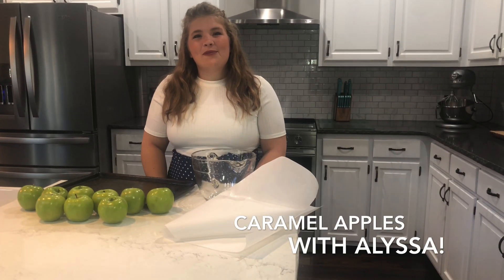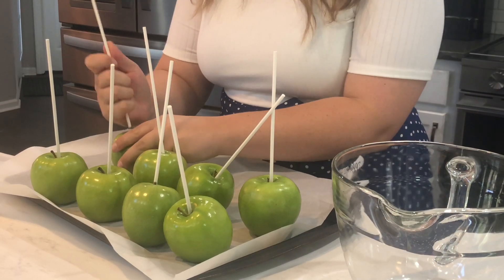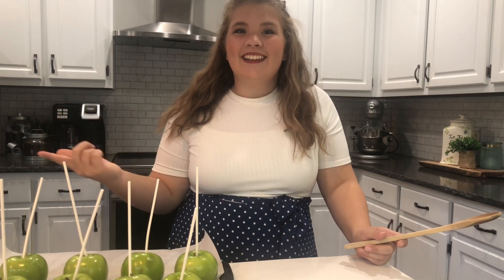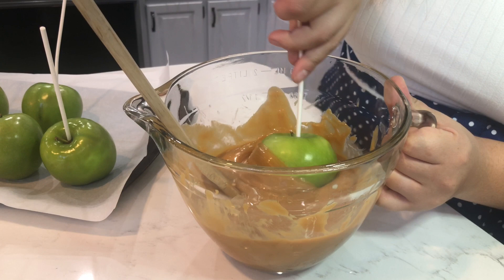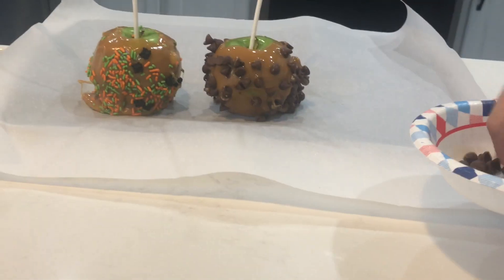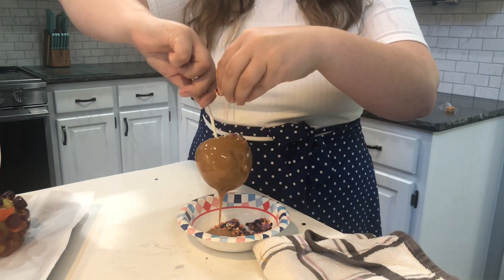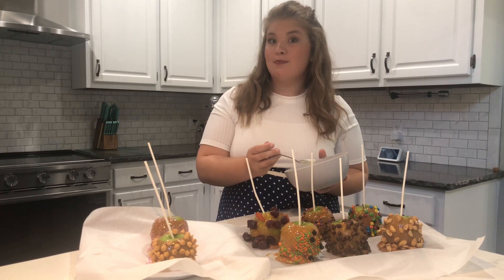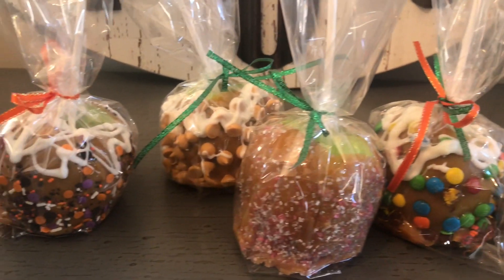How to make CARAMEL APPLE from home! (Best TRICK or TREAT in neighborhood)!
Alyssa will show you how to make caramel apples from home. We will share with you an extra topping to layer over all your apples.

📷You can find me hanging out some days on Instagram!

➡️You can find me often on my Blog!